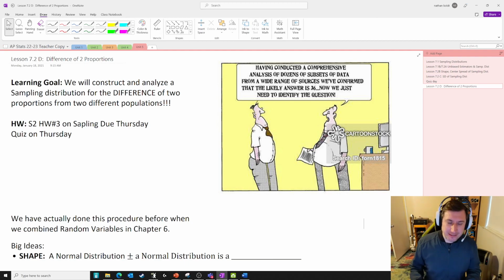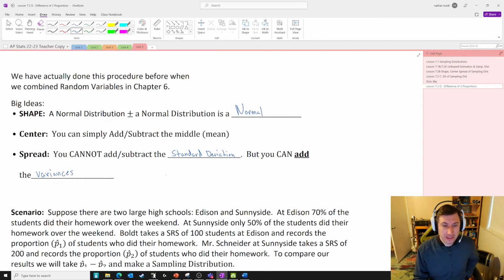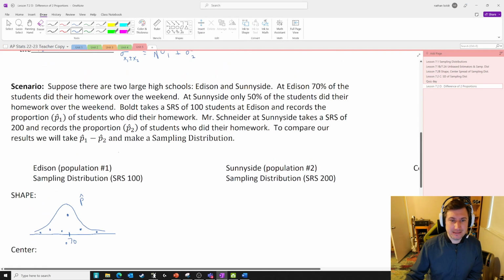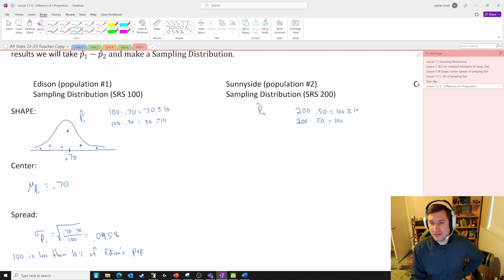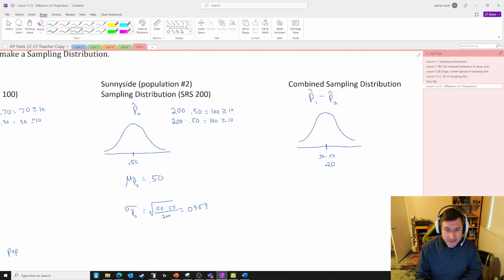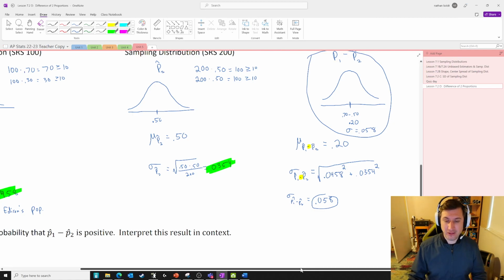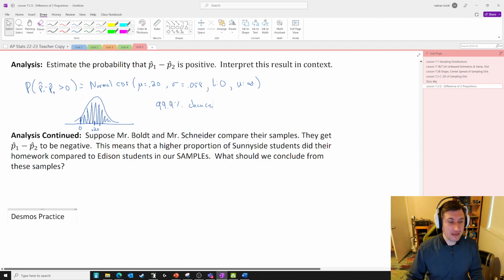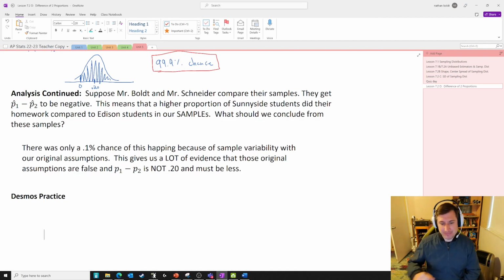Sampling Difference of 2 proportions